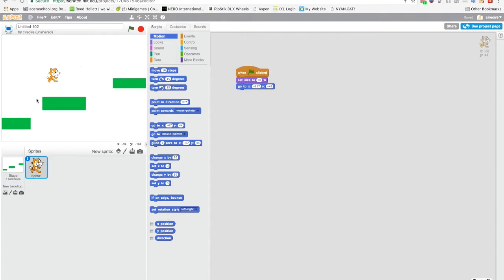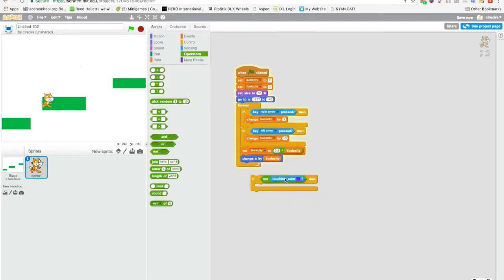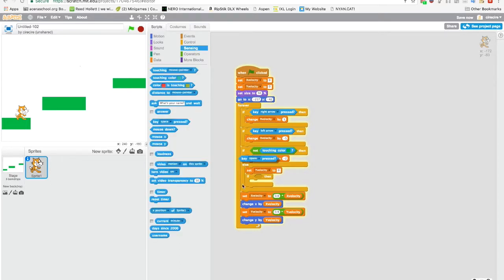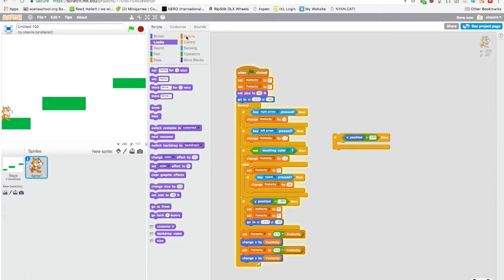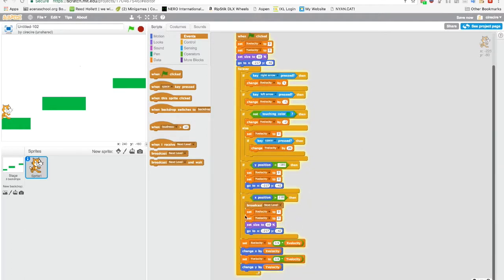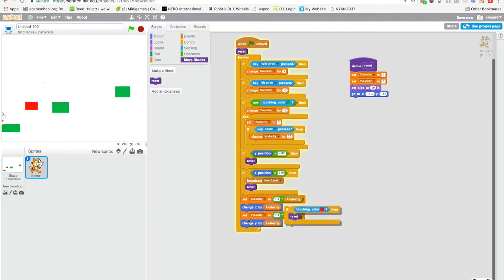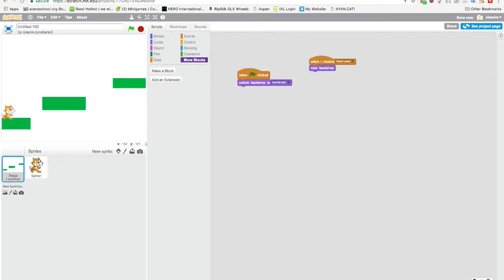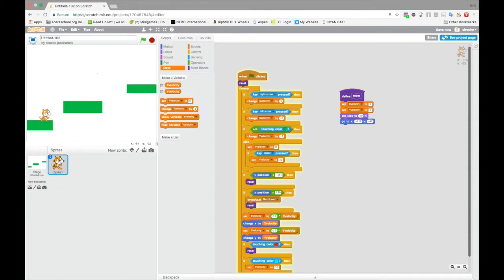Scratch Tutorial #5- Platformer!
My fifth scratch tutorial- This one is about how to make a basic platformer. This video contains the elements of a very basic platformer, to build on in later videos.